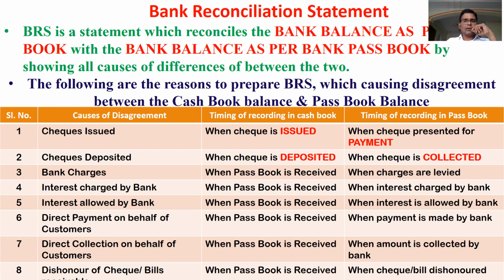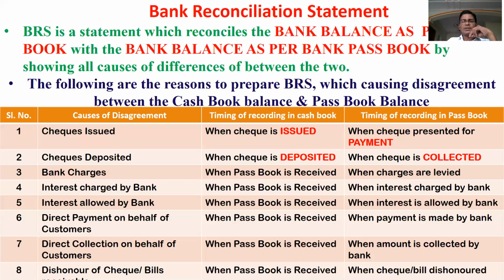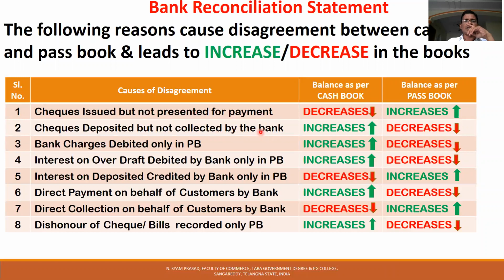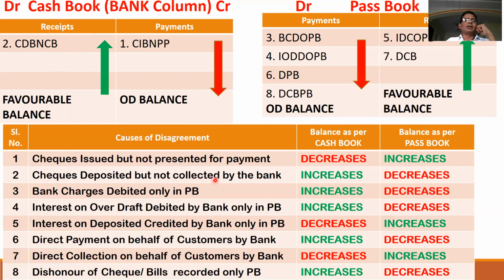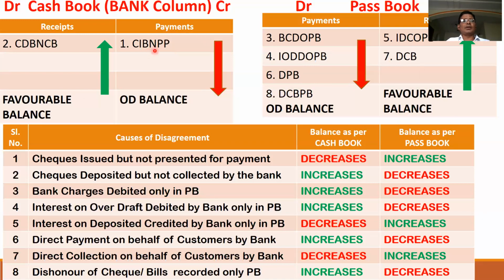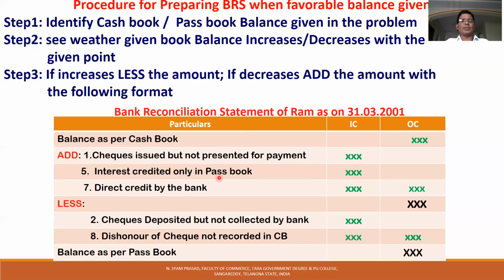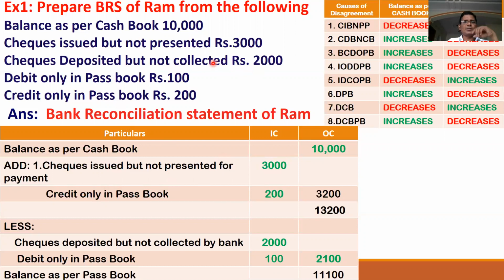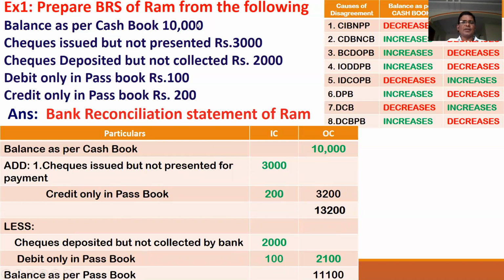Bank Reconciliation Statement (BRS) for B.Com I year Students Financial Accounting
FA_12 BRS-Bank Reconciliation Statement for B.Com I year Students of Financial Accounting
with Two Illustrations-